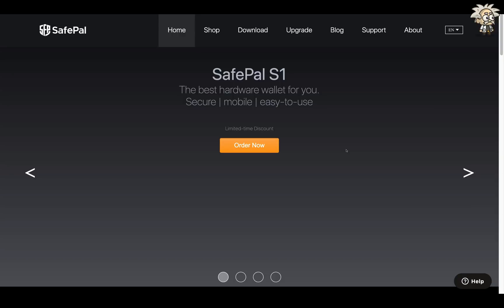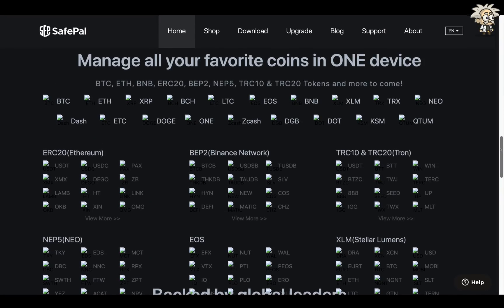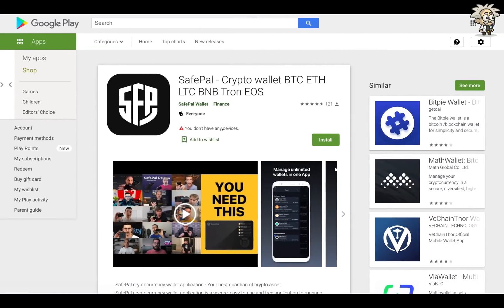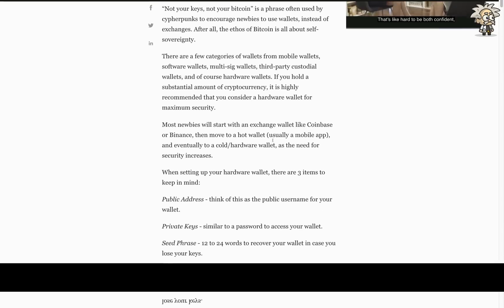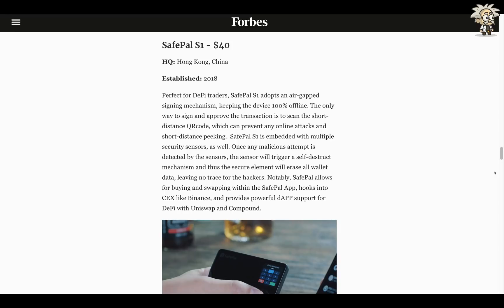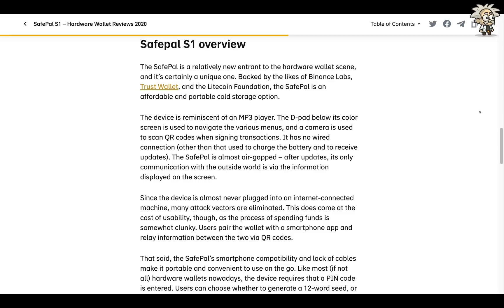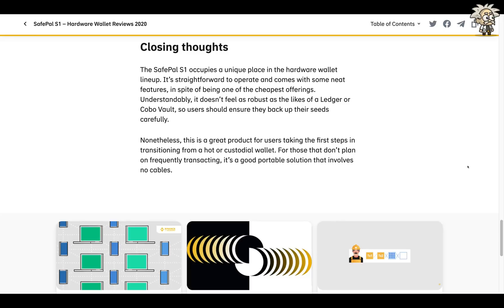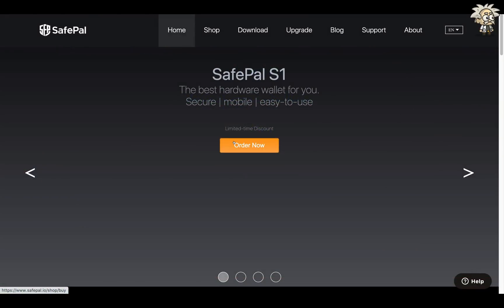🔥 CRYPTO CLASS: SAFEPAL | BINANCE BACKED | AIR GAPPED TECHNOLOGY | BEST HARDWARE WALLET OF 2020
In this video, we are proud to introduce SAFEPAL.

"SafePal is a secure and user-friendly hardware wallet designed for the masses. It is also the first hardware wallet brand invested by Binance, one of the biggest exchanges worldwide. SafePal has now supported more than 10K+ cryptocurrencies including BTC, ETH, LTC, and BNB. SafePal S1, its first flagship hardware wallet, adopts multiple layers of security schemes and intuitive user interfaces, enabling users to store, transfer and trade coins in the wallet in the easiest way."